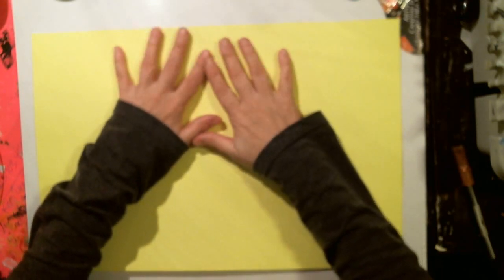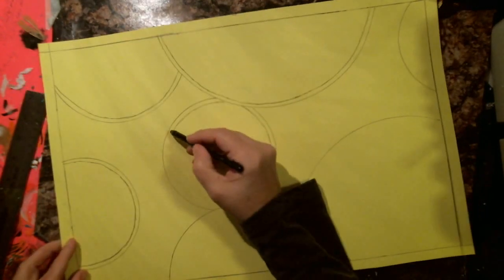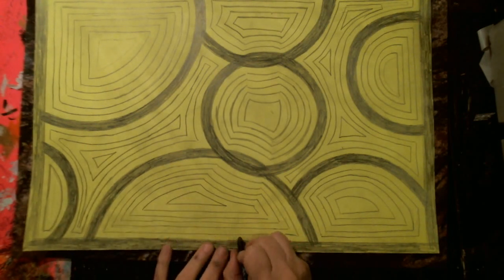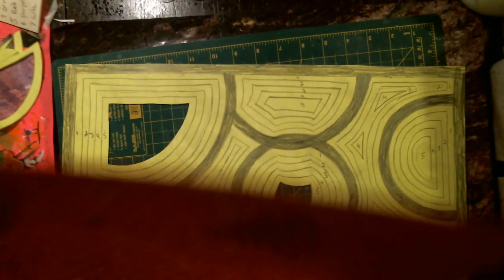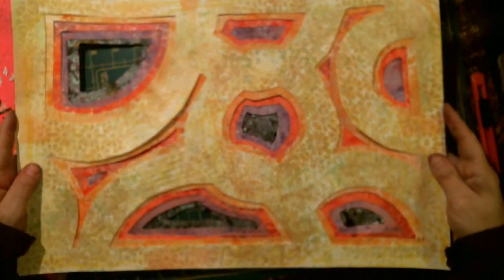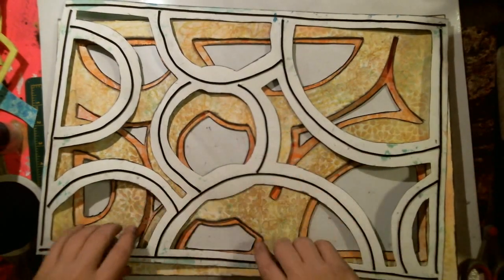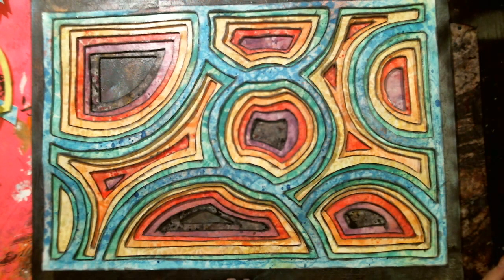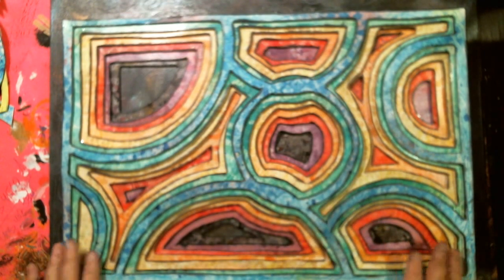Mixed Media Paper Molas From Panama (Around The World Inspirations)